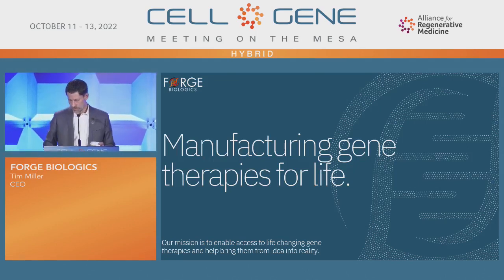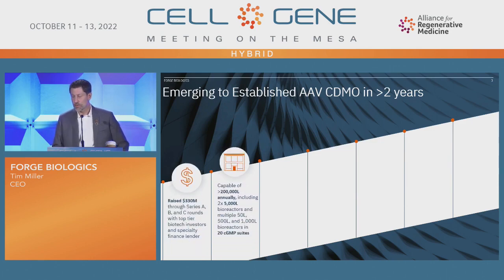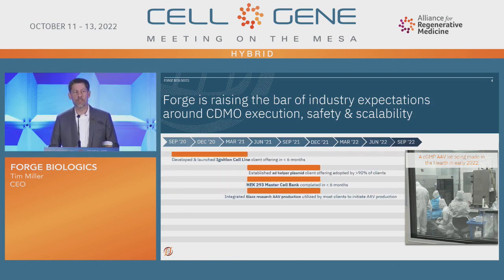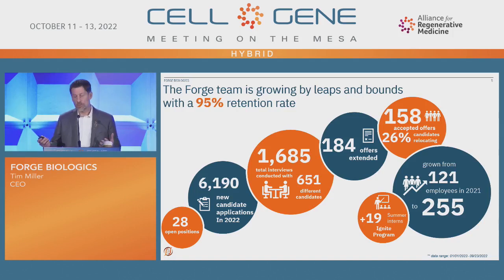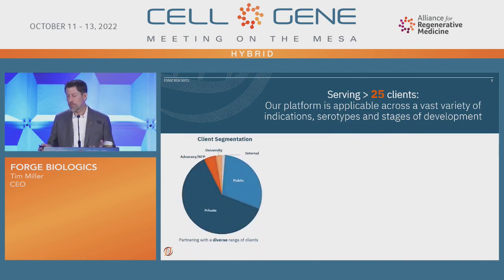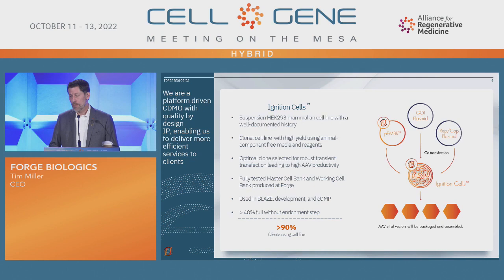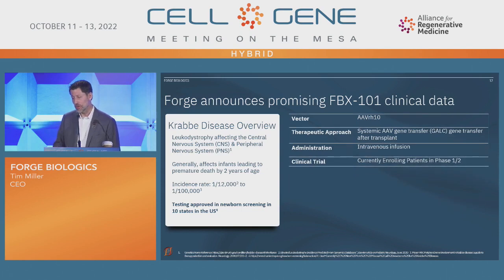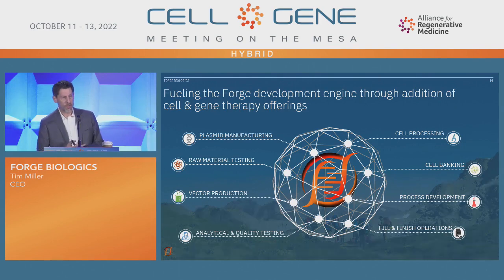Founder Stories: Timothy Miller, Co-Founder and CEO of Forge Biologics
Timothy J. Miller is CEO, President and Co-Founder of Forge Biologics, Inc., a VC-backed gene therapy development engine focused on accelerating access to potentially life-saving (AAV) gene therapies. In this podcast, we talk with Dr. Miller about building Ohio's biotech hub and Forge's work in manufacturing gene therapies for life.

Dr. Miller was previously founding CEO & President of Abeona Therapeutics, a rare disease NASDAQ gene and cell therapy company. He's a proven biotech leader with experience in driving gene therapy pipeline development, regulatory strategy, investor relations, M&A activities, in-licensing, GMP manufacturing, clinical development and leading stakeholder and shareholder engagement.

Dr. Miller has over 20+ years of business development, scientific research, product development and clinical operations expertise, with a focus on transitioning novel gene and cell therapies through pre-clinical and human clinical trials.

He earned his Ph.D. in Pharmacology from Case Western Reserve University and a Bachelor of Science (B.S.), and Master of Science (M.S.) from John Carroll University. Dr. Miller is an avid patient-centric drug developer and entrepreneur.